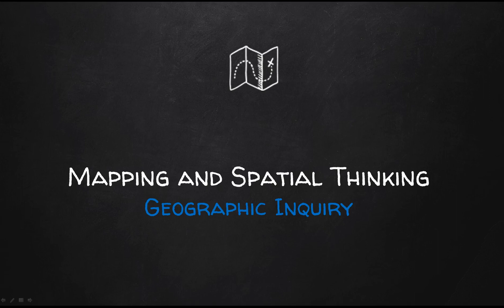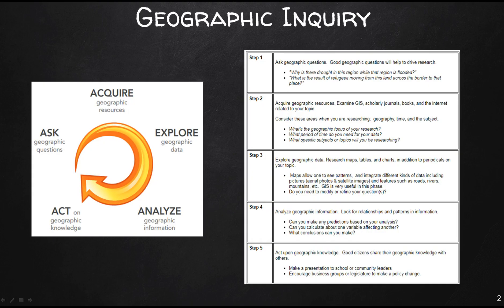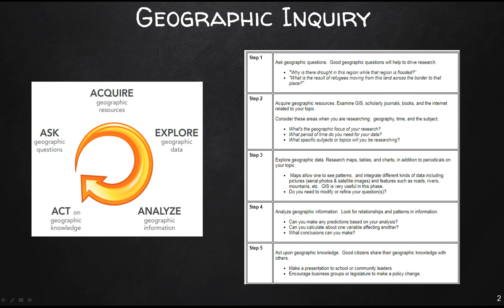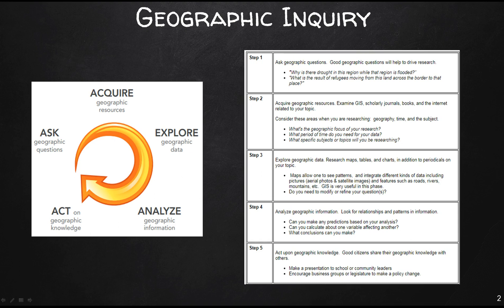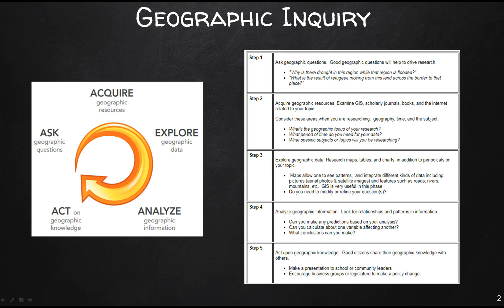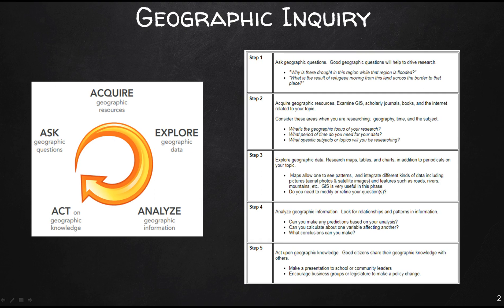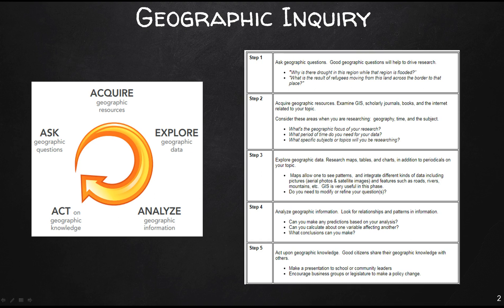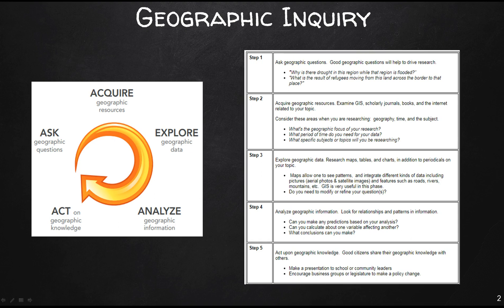Geographic Inquiry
Lecture 1.3 Geographic Inquiry